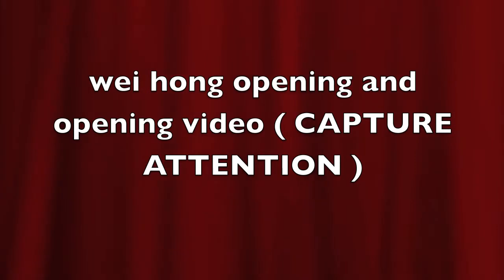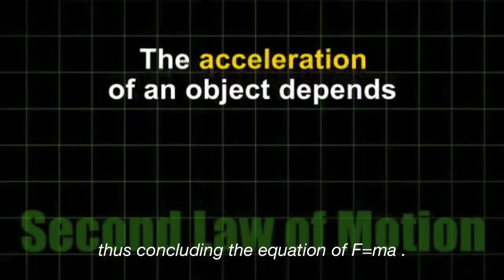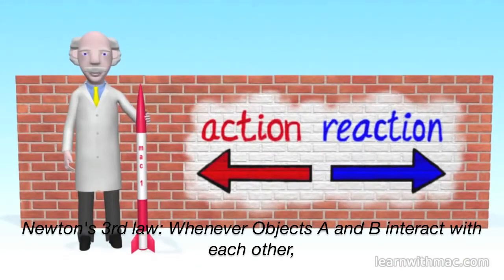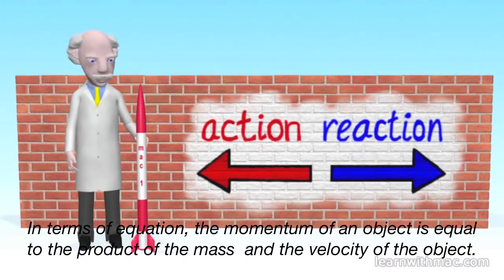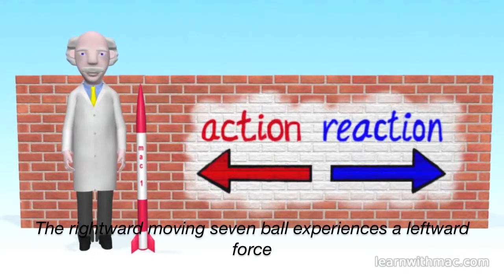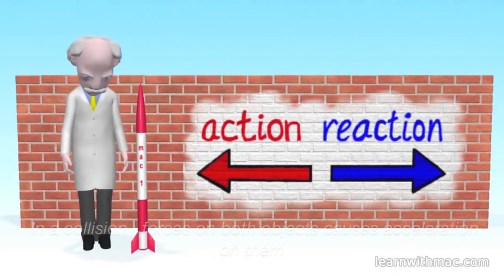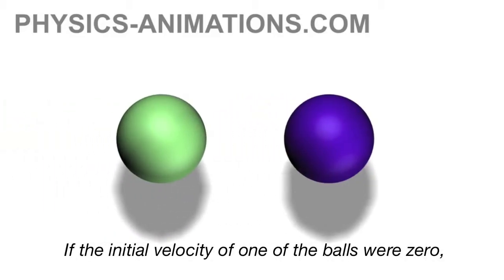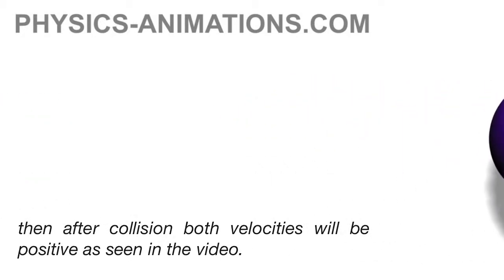science at innova